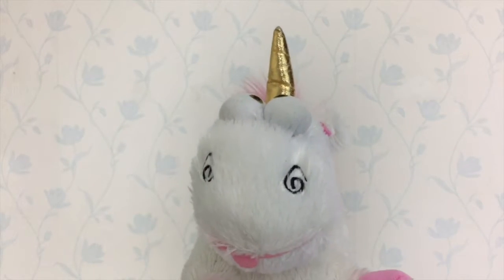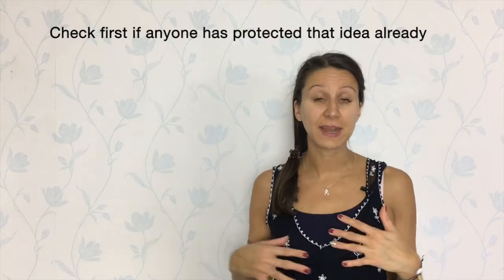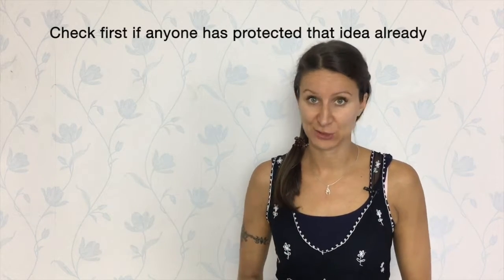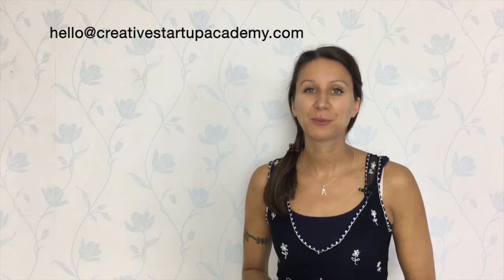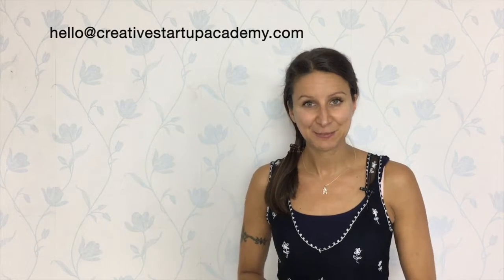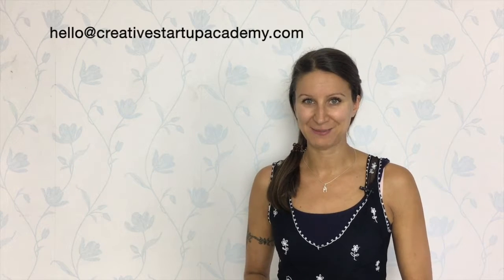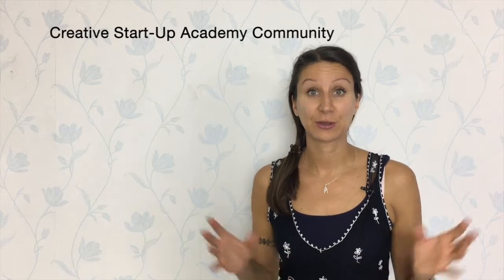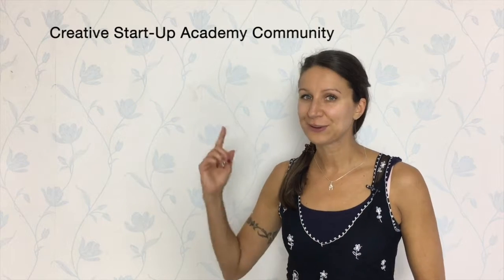How to protect an idea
What about protecting an idea? There are different ways to protect your idea. Here is an overview.